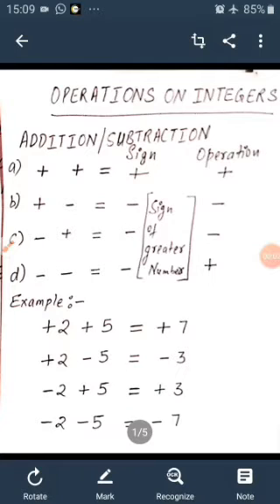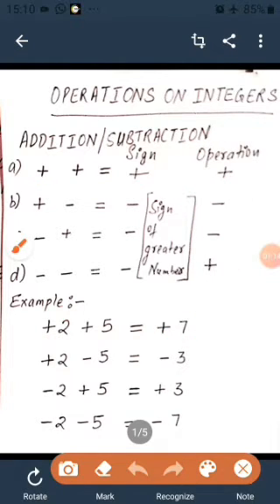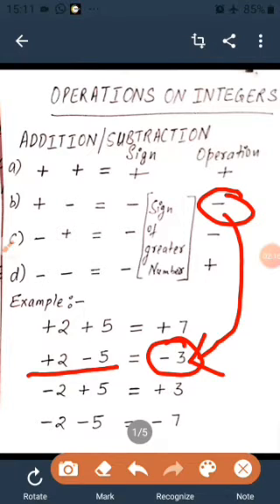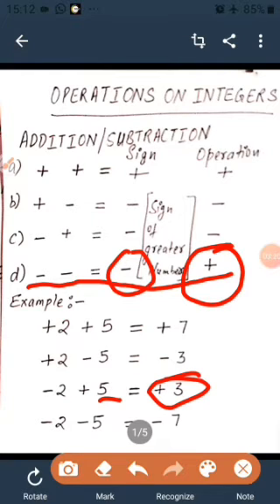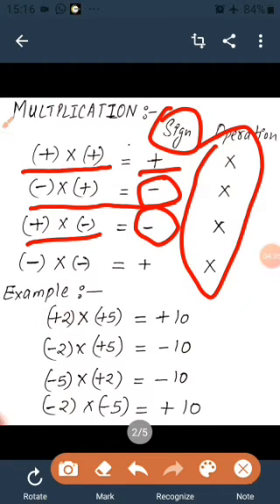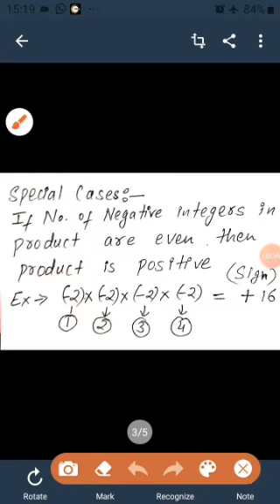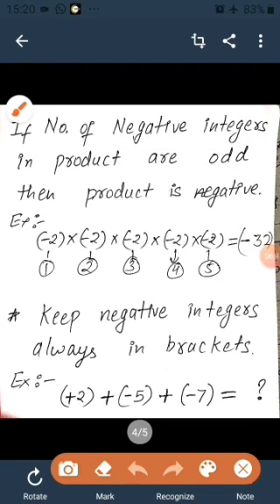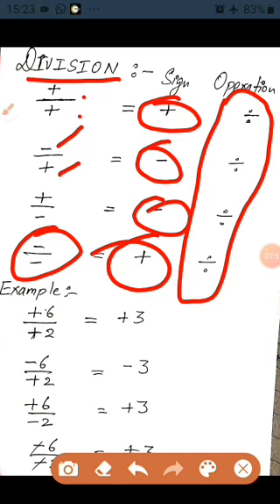Class 7 integer(part 5)